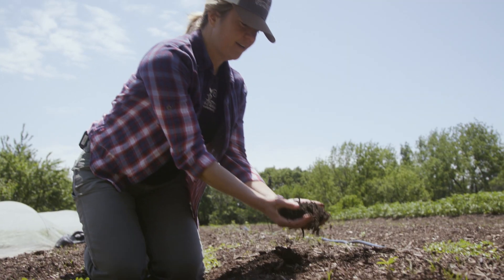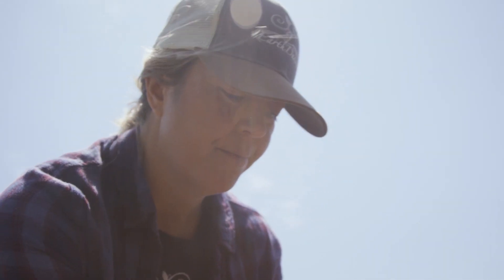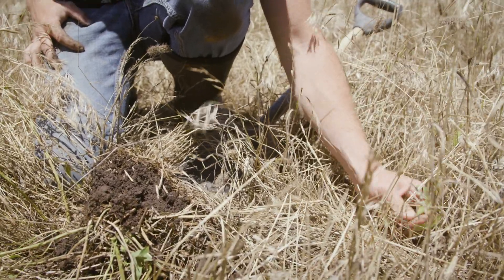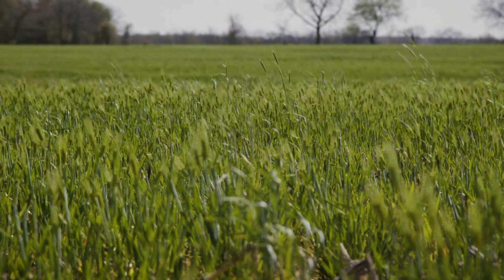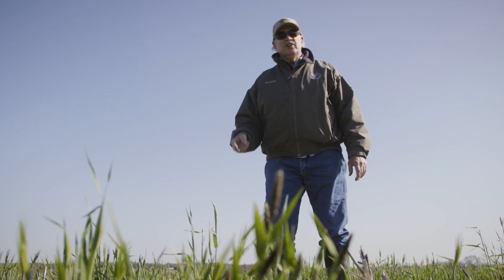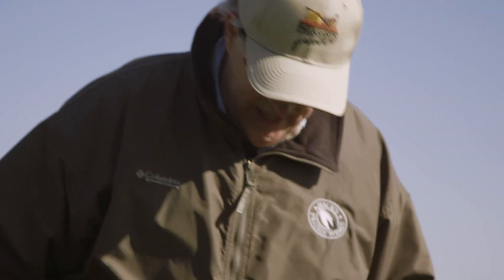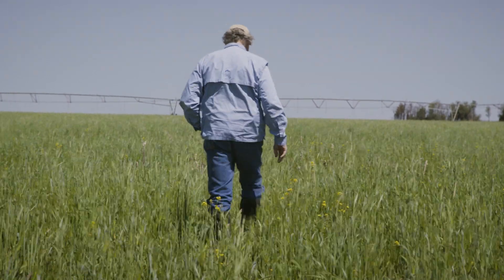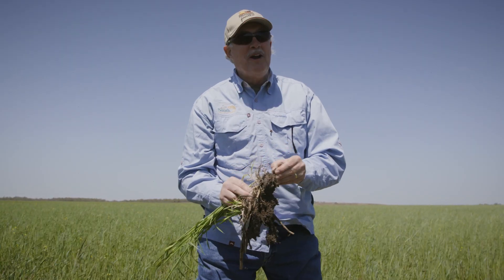Using No-Till to Improve Soil Health in Regenerative Systems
Regenerative farmers are using no-till as a core component of their cropping systems to build soil health. Three farmers in Missouri give us a first-hand look of what they've seen in their own operations.

This video features Molly Rockamann (St. Louis, MO), Macauley "Mac" Kincaid (Jasper, MO), and Dave Haubein (Dade County, MO).

This video is part of a six-part series on regenerative farmers in Missouri. These videos were produced by the University of Missouri Center for Regenerative Agriculture with financial support from the Missouri Department of Conservation in collaboration with the Missouri Conservation Heritage Foundation.